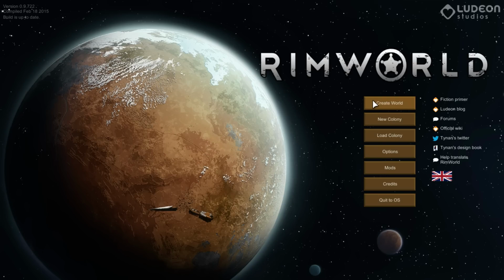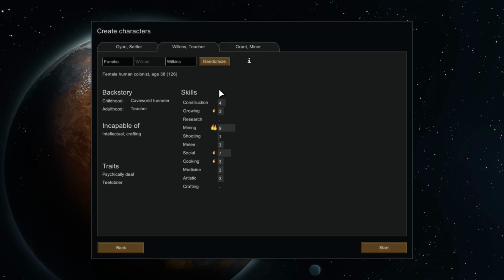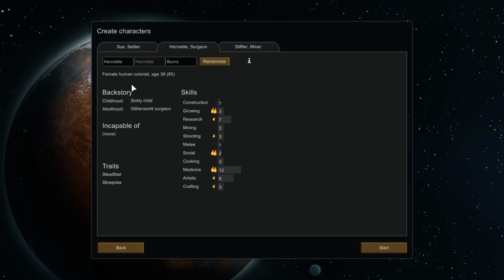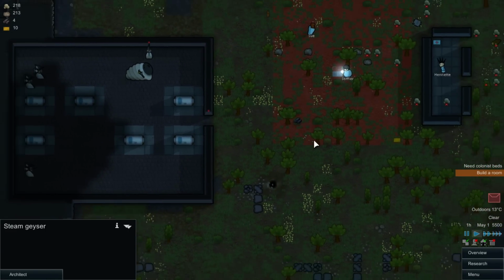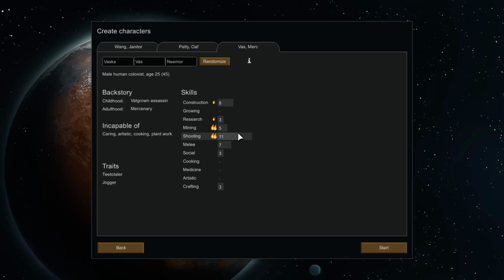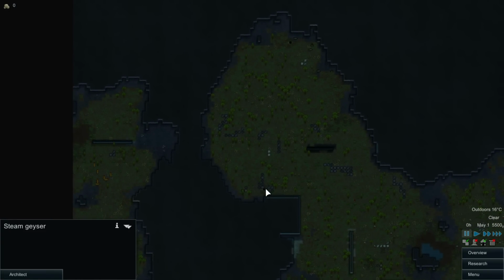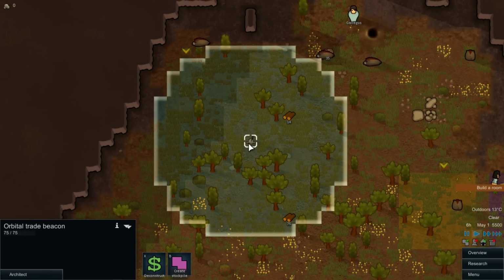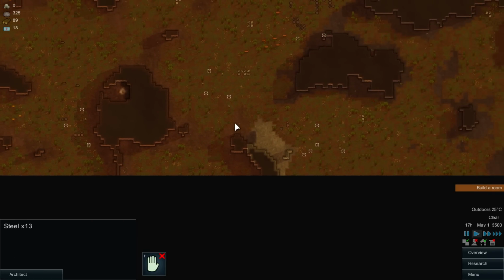RimWorld - Alpha 9 - Episode 1